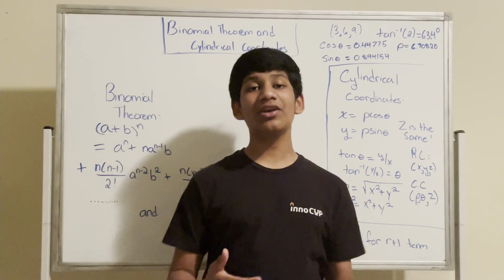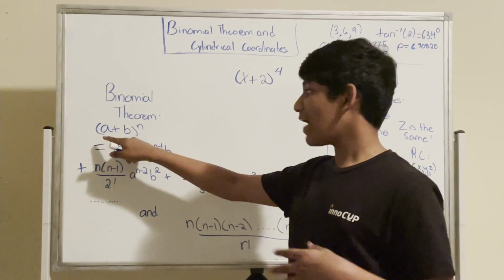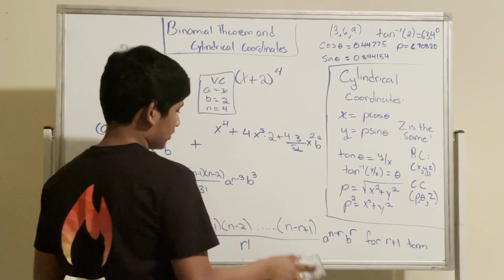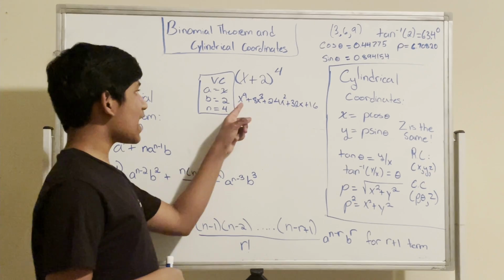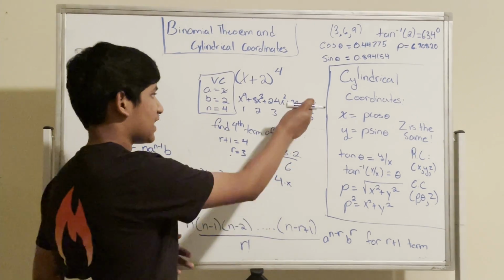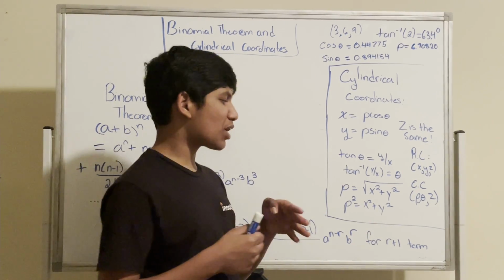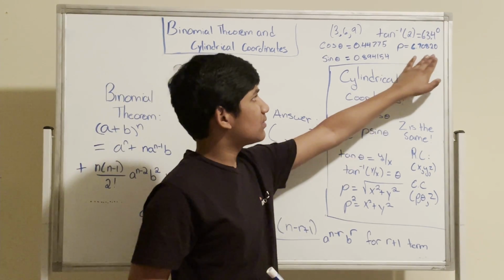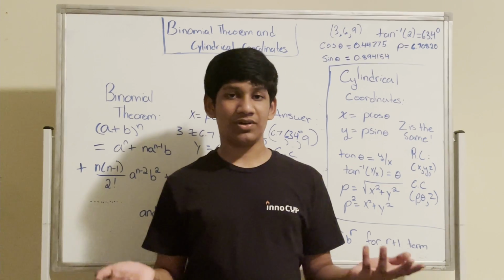The Binomial Theorem and Cylindrical Coordinates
In this video I talk about the binomial theorem and cylindrical coordinates.